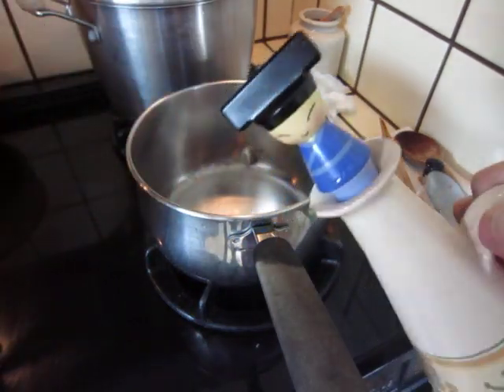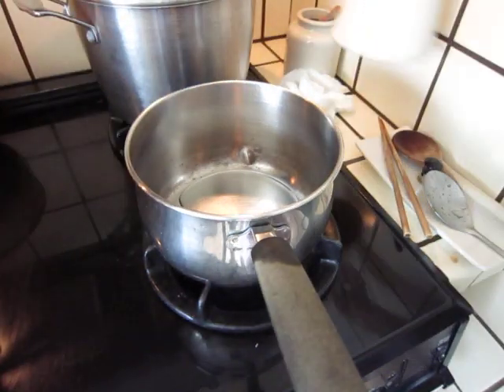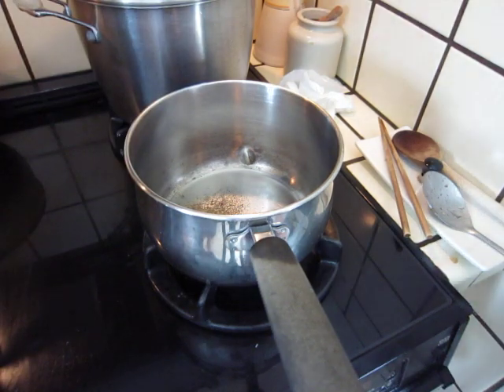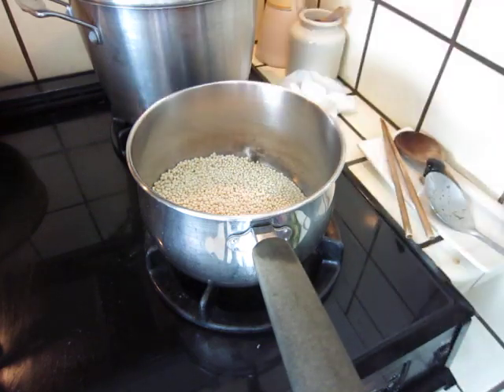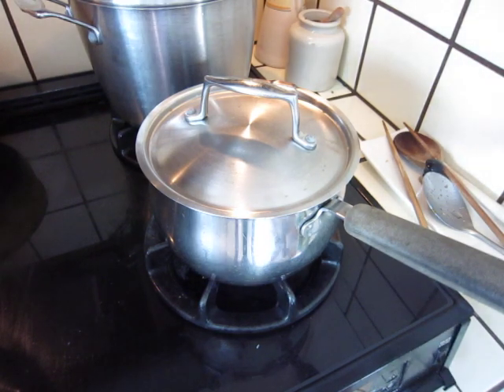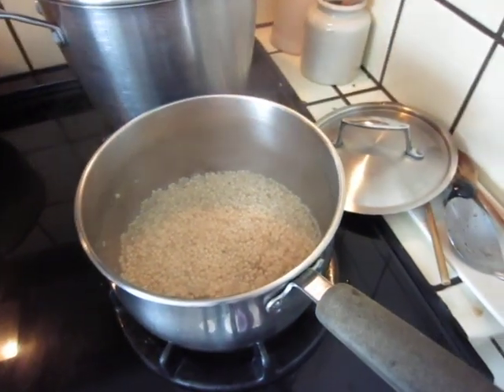Cooking - large grain couscous